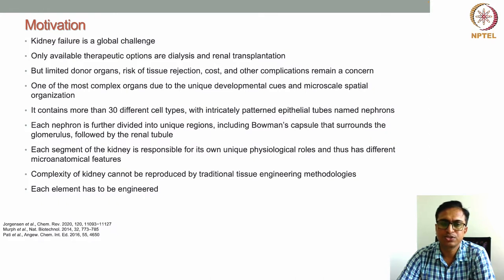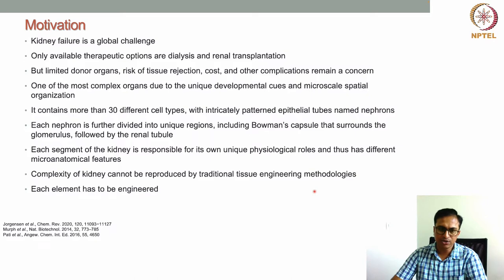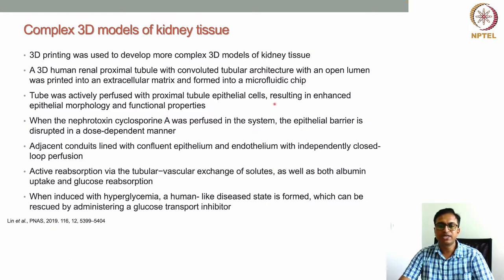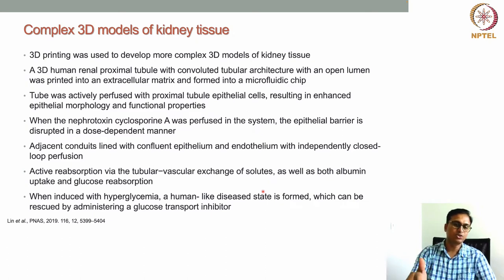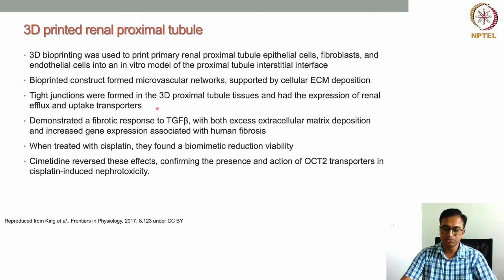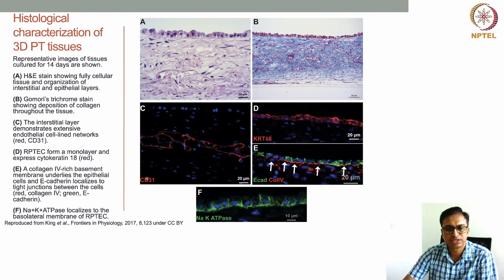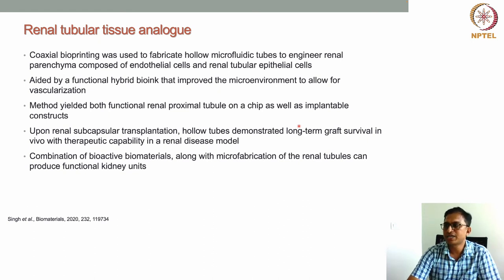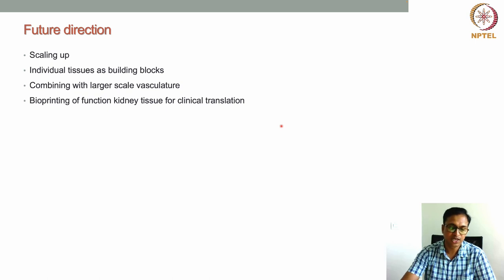Bioprinting of Kidney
Motivation for Kidney Bioprinting, Strategies for Several Kidney Structure Bioprinting, Future Diection